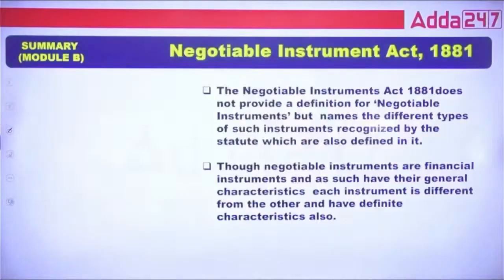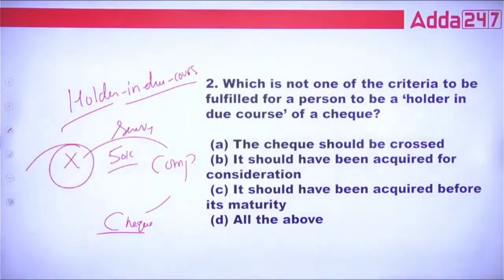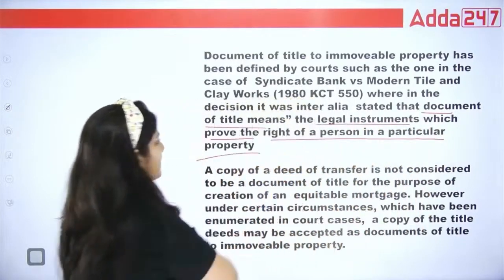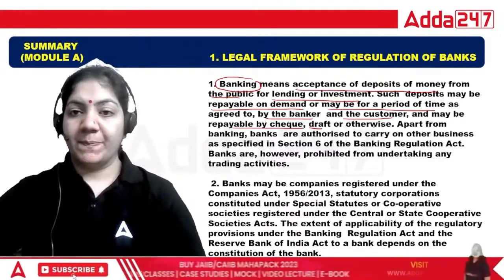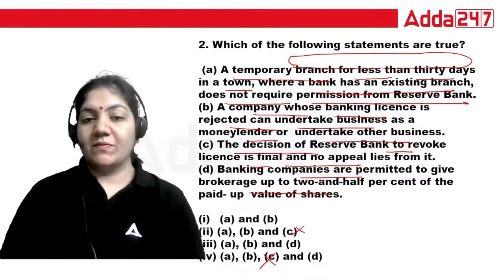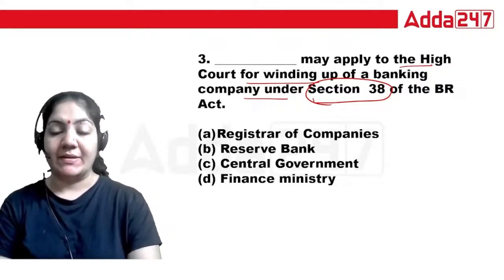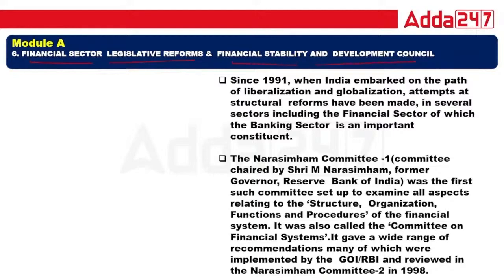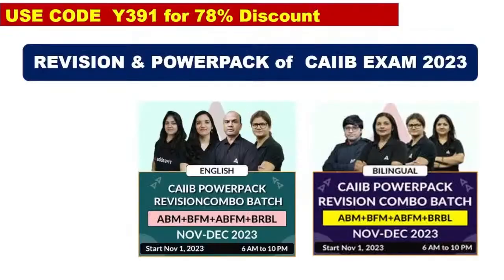CAIIB June 2024 | CAIIB BRBL English Medium | Bankers Special Revision Class 14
CAIIB June 2024 | CAIIB BRBL English Medium | Bankers Special Revision Class | Banking Regulations and Business Laws | CAIIB 2024 Syllabus | CAIIB 2024 Preparation | CAIIB 2024 Online Classes